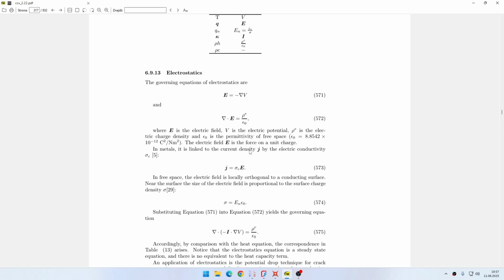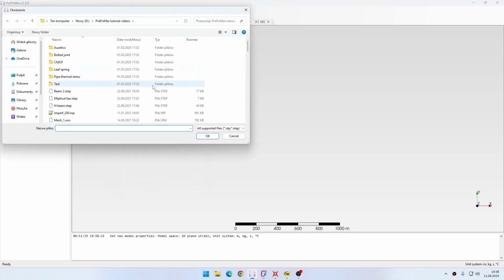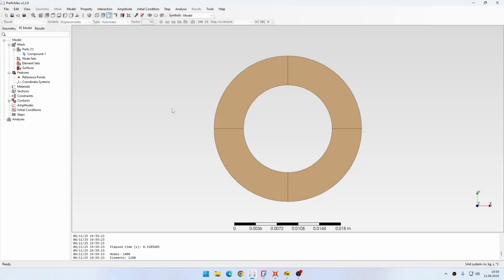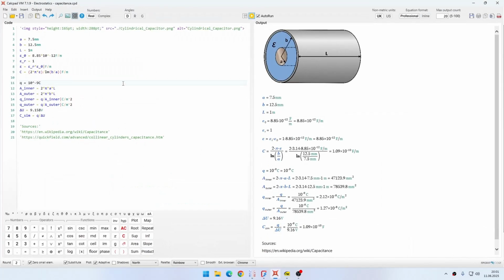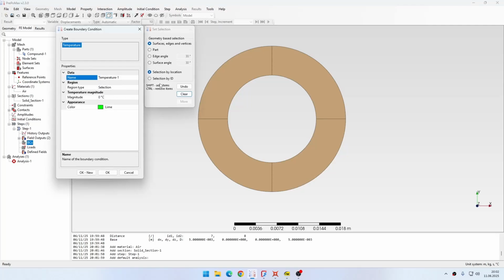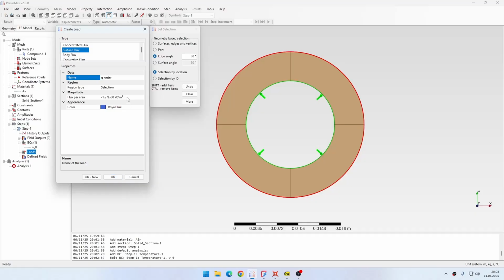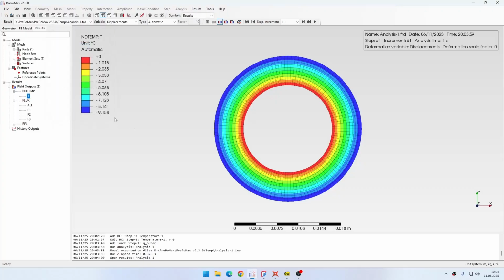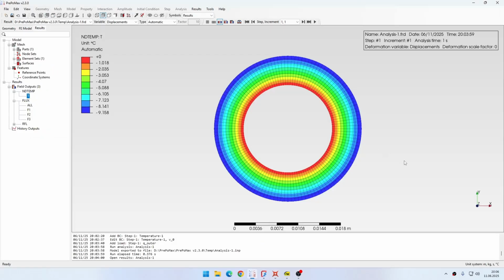PrePoMax (CalculiX FEA) - Tutorial 51 - Electrostatics - capacitance of concentric cylinders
In this tutorial I would like to show you how to perform electrostatic analyses with CalculiX using analogy to steady-state heat transfer. As an example, I chose calculation of capacitance of concentric cylinders.